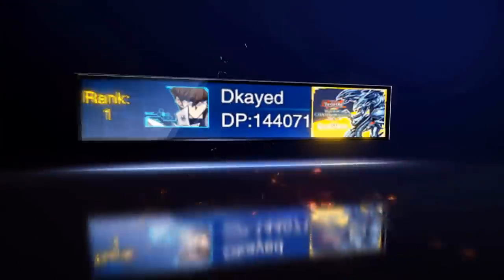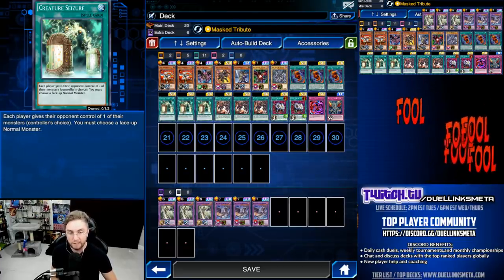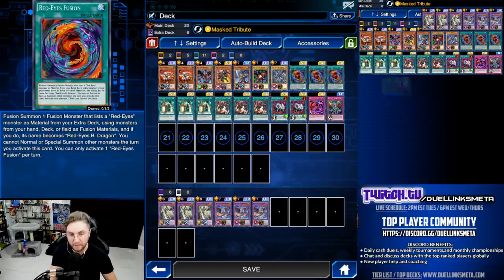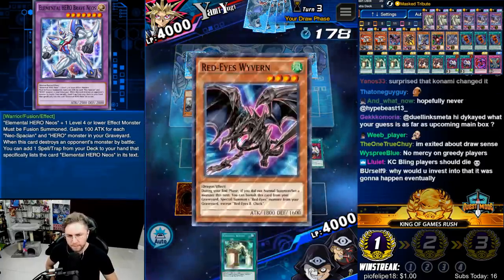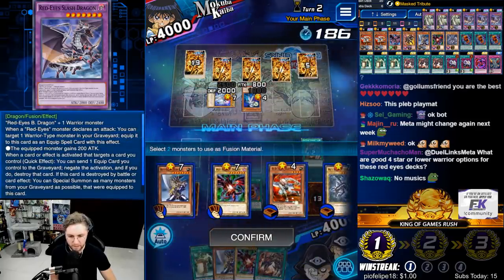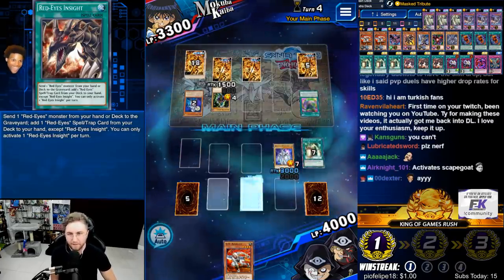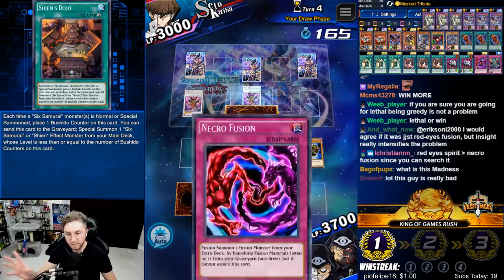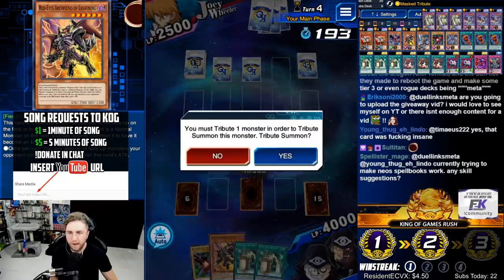STEALING Monsters by Abusing Mask Tribute! [Yu-Gi-Oh! Duel Links]